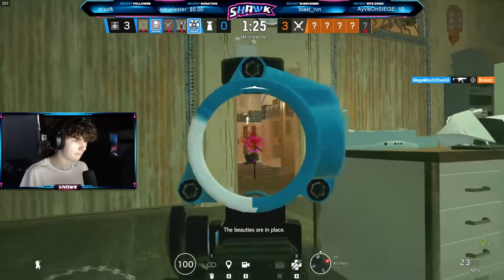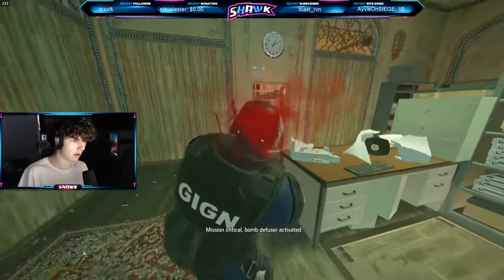The Enlisted Champion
Play Enlisted for FREE on PC, Xbox Series X|S, and PS5
Download with the link and get your exclusive bonus now. See you in battle!

Sens: V:13 H:13 | 1x:34 | 1.5x:58 | 2x:59 | 2.5x:60 | 3x:61 | 4x:61 | 5x:63 | 12x:96 | 400 DPI Default multiplier